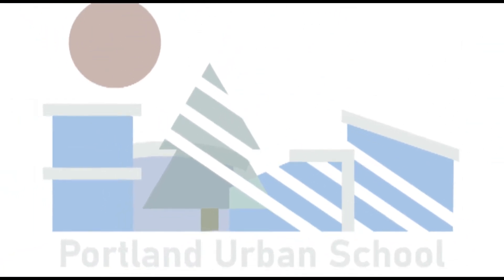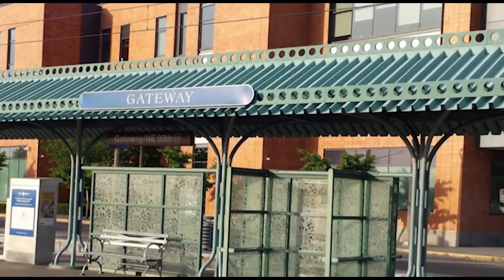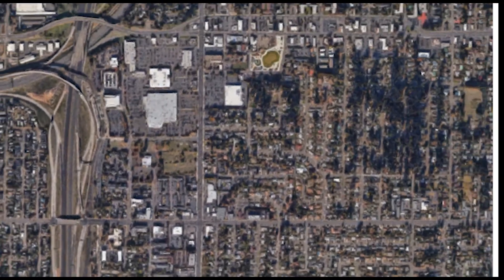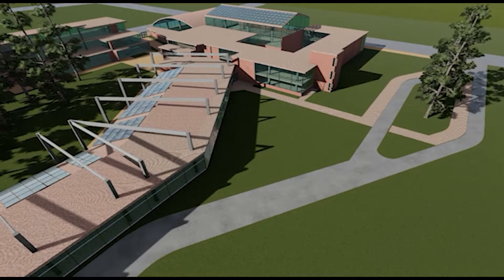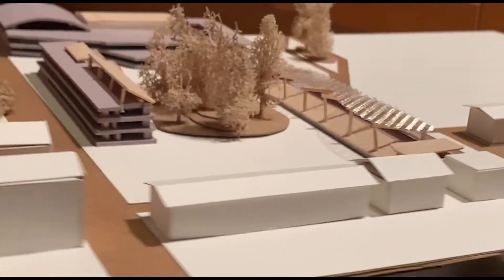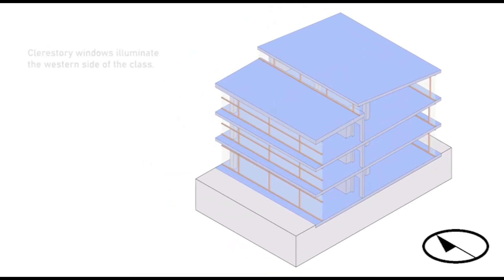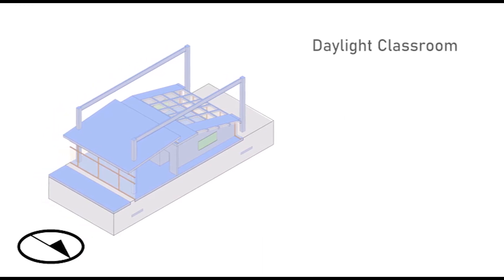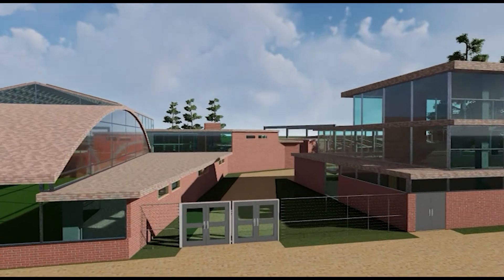Portland Urban School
After nearly a year working on my terminal studio project and over nine years studying architecture, my journey towards becoming an architect has culminated with this project. A lot of people have helped me along the way including some individuals who had a hand in assisting this video. Nicholas Kleiber produce the music and Brigit Briseno narrated my script expertly. This is the last piece of work that I made for my entire educational career. Enjoy!